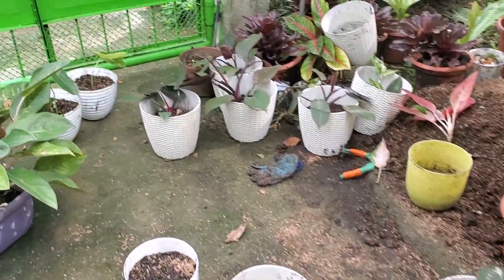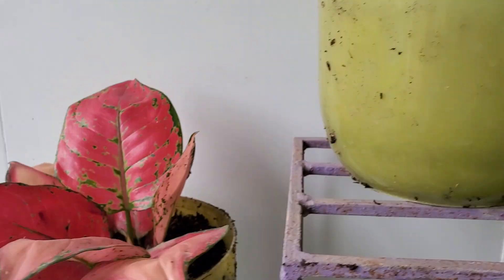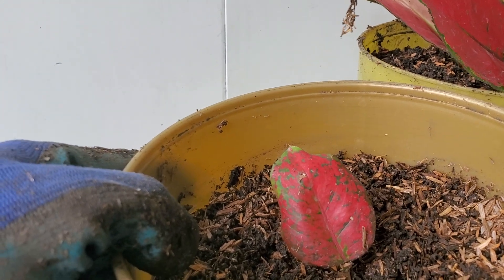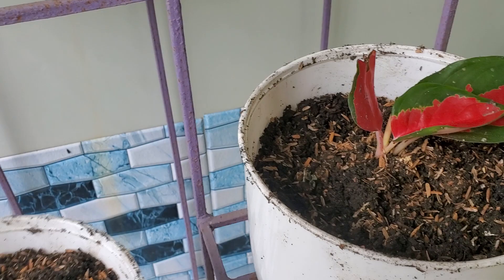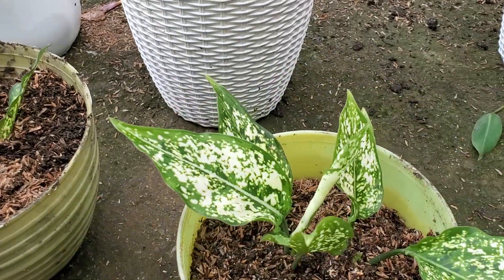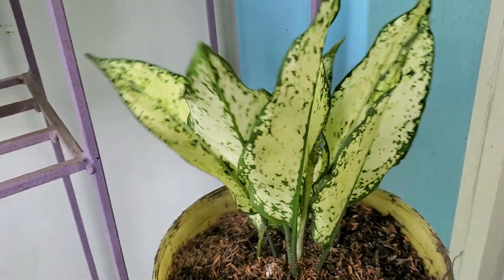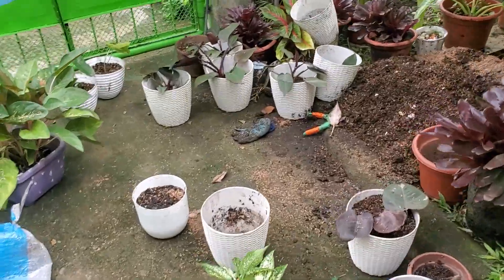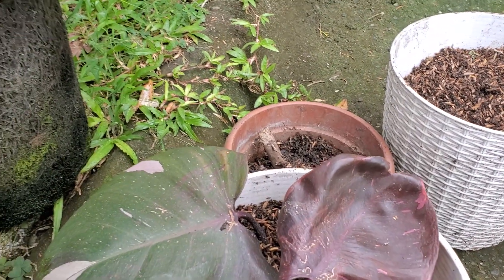MAKE SURE YOU CHANGE TO GOOD SOIL FOR YOUR PLANTS | PLANTS TIP AND IDEAS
This site is going to be about Bakings,cakes, cake decorating,take care of Orchids, Gardening ideas,how to make things, how to simplify your life, thank you for watching and please feel free to comment.

The items below are sites that we have used to purchase items through. I do make commission if you hit the link and purchase product.
Living in the Philippines with costs and adventures. I will bring the costs of visas and stamps. I will talk about the food and culture and the wonderful people and advice on dating and overall living costs of living, married to a Filipina, and How it is living in Mindinao Bukidnon Philippines. We are here to help anyone that needs help.

Ruth and Tom Philippine Adventures

For onward tickets please check this link this way you will save money.

The room you can book here
Booking.com

We Also often look how to make money and